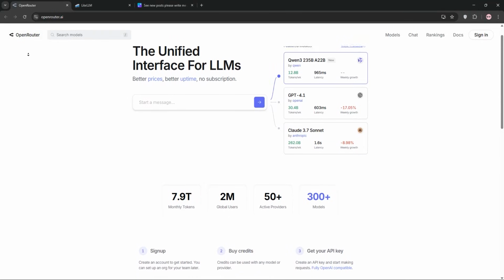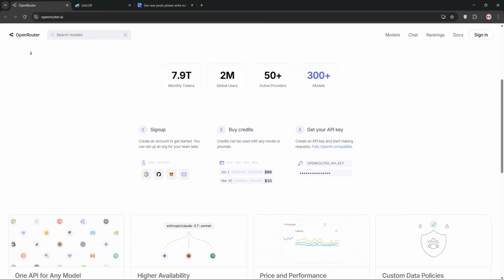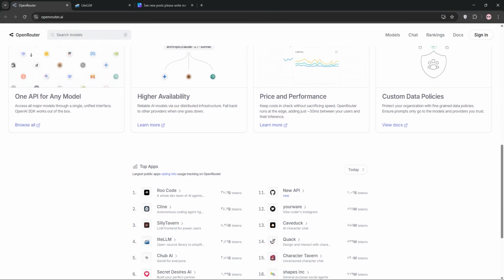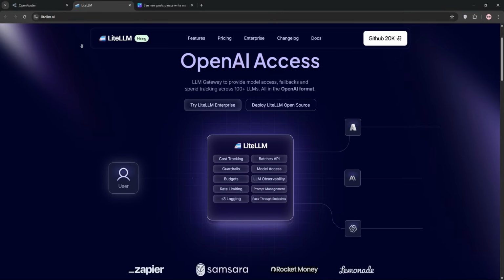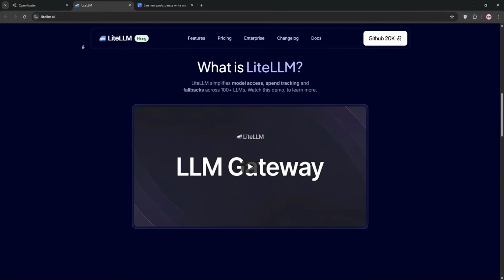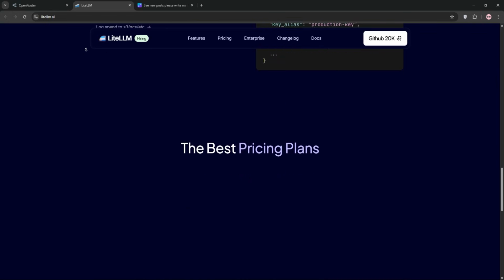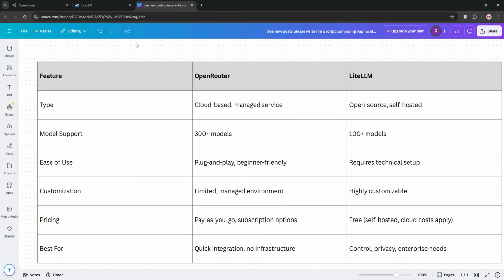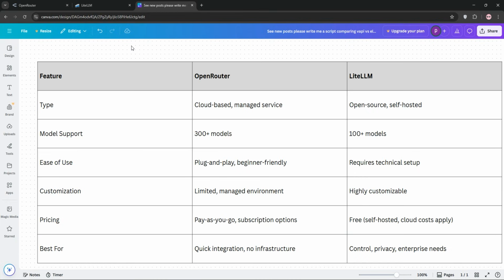Openrouter vs Litellm | Which Network Routing Software is BETTER in 2025?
In this video, we dive deep into the features and functionalities of Openrouter and Litellm, two leading network routing software of 2025. We compare their interfaces, efficiency, and customization features, helping you understand their key strengths and differences. Tune in to make an informed choice about which software best suits your networking needs.